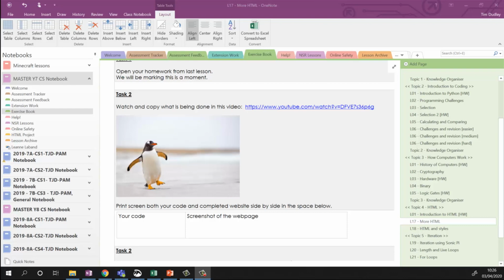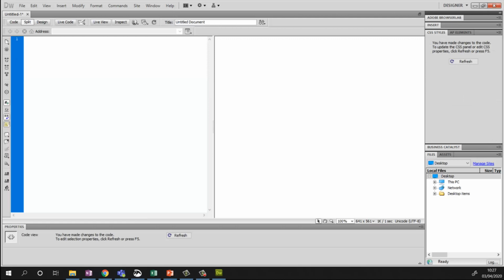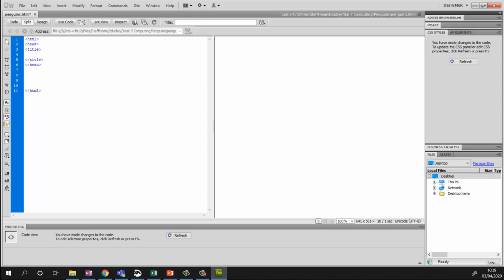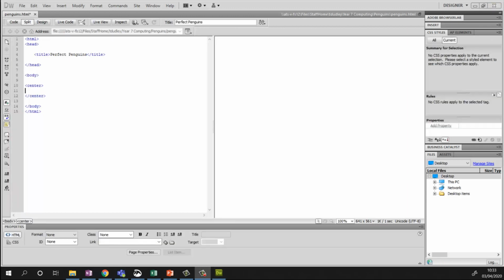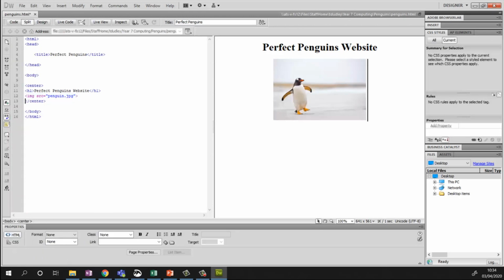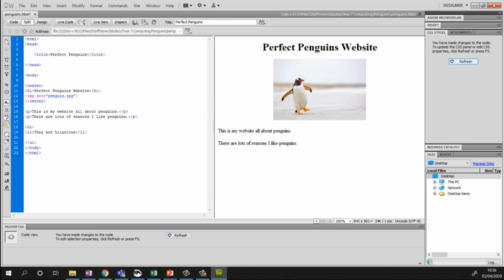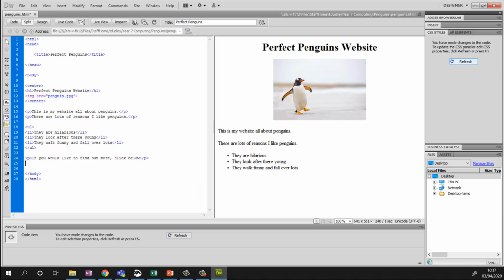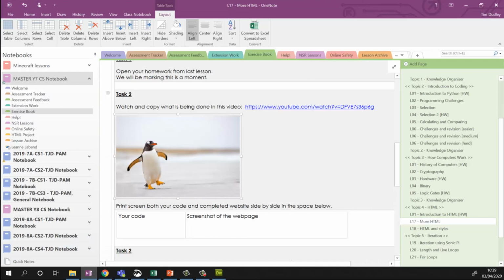HTML - penguins web page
Create a web page using dreamweaver.